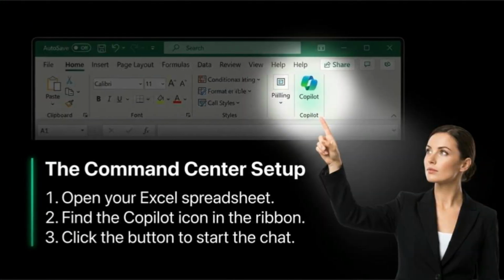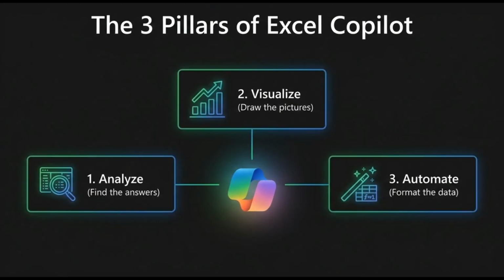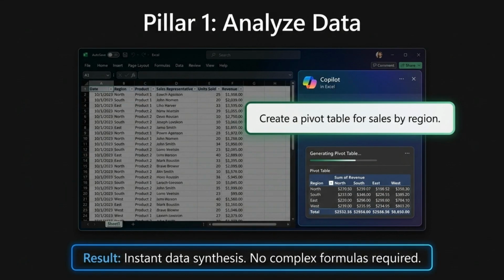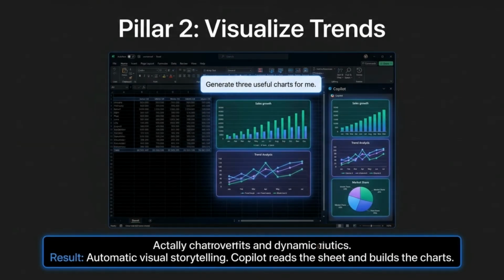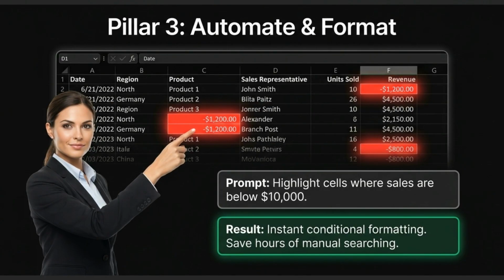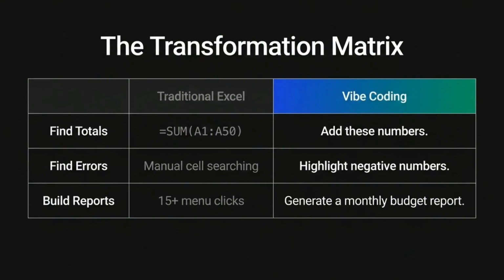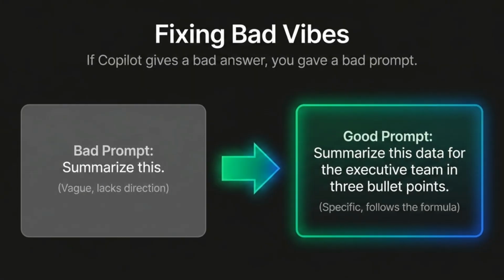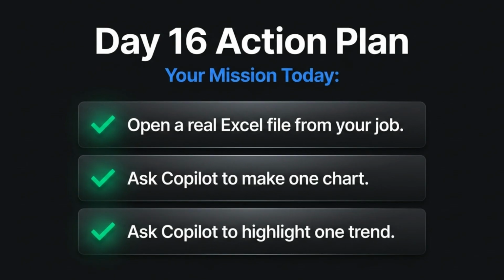Microsoft Copilot Day 16: Excel Foundations & Data Insights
Welcome to Day 16 of our Microsoft Copilot transformation journey! Today, we are diving into Excel Foundations and Data Insights. In this tutorial, you will learn how Copilot makes data analysis effortless by helping you instantly create formulas, generate pivot tables, and discover key trends in your spreadsheets. Watch as we demonstrate how to use simple text prompts to generate useful data charts—such as department distributions or monthly budget reports
—because Copilot can automatically view and analyze the data in your active sheet without requiring you to manually highlight cells. Join us to see how integrating AI into Excel can elevate your data storytelling and save you hours of manual formatting and analysis!